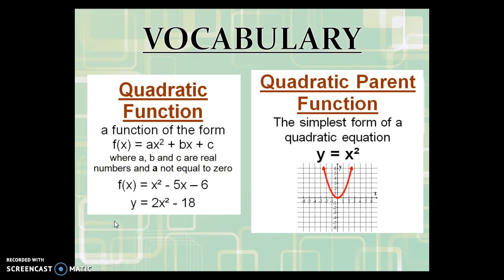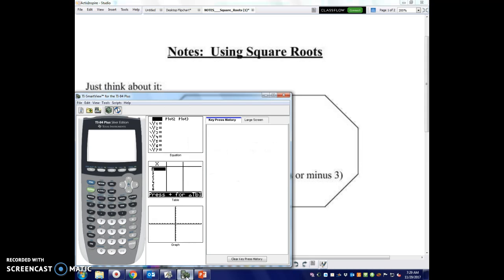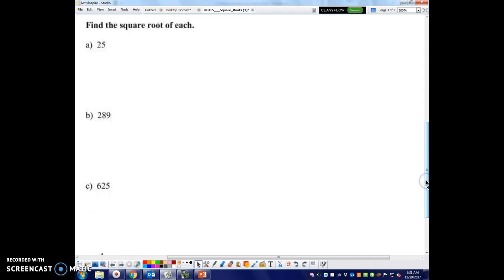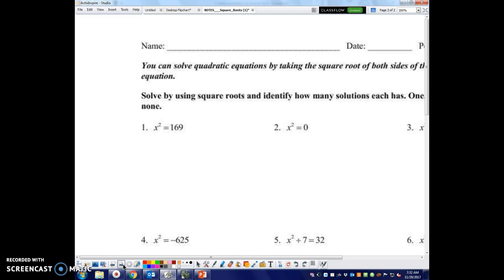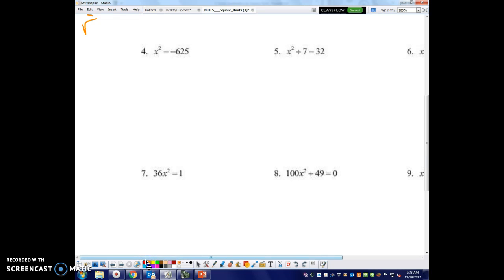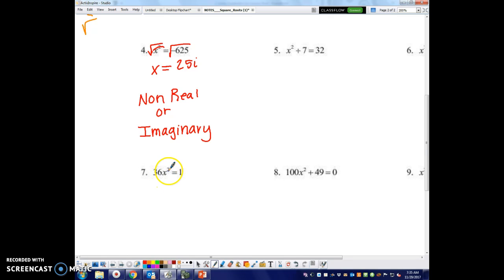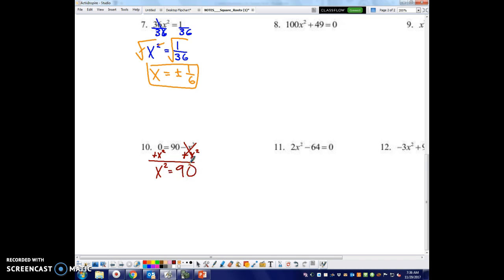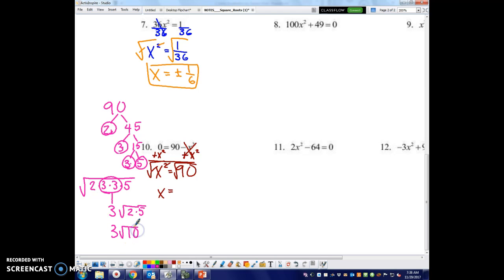11-29-17 Solving Quadratic Equations by Square Root